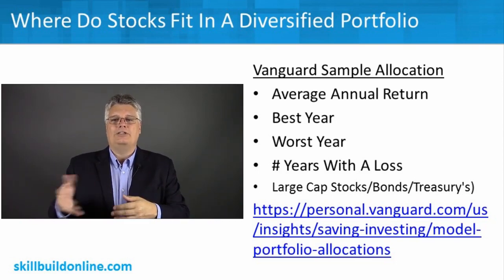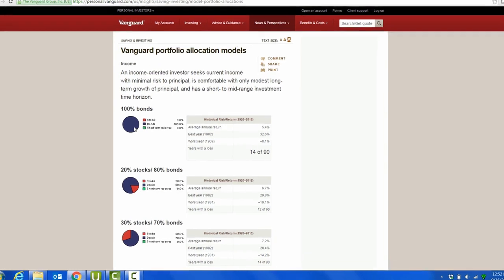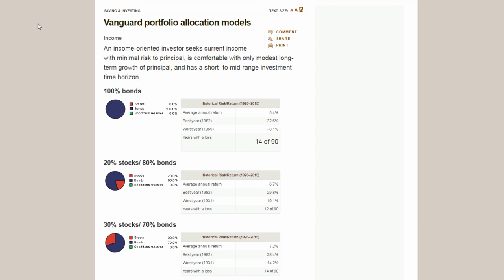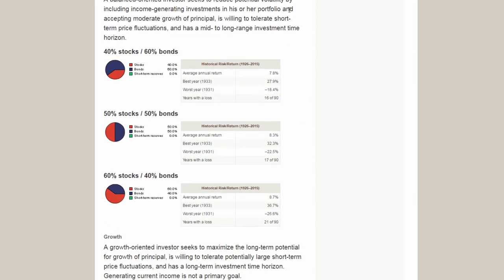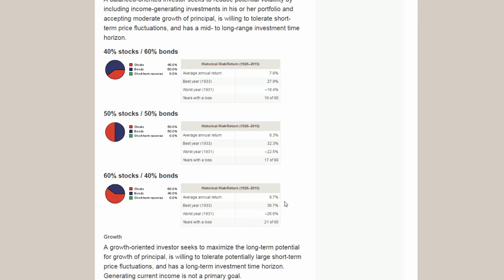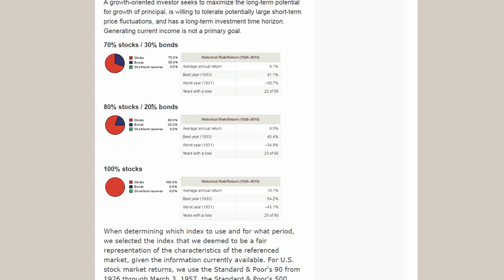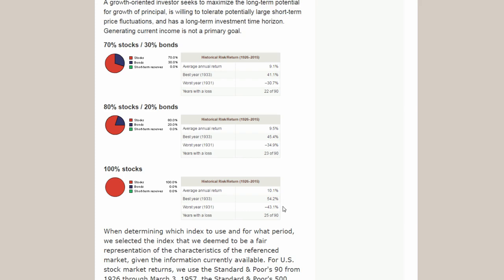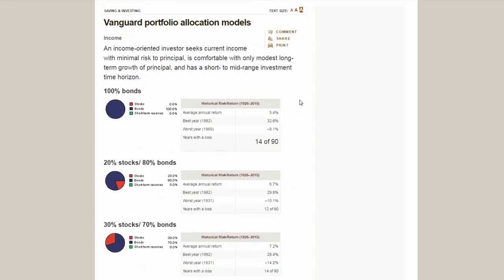Sample Portfolio Allocation Based On Historical Risk & Return || Part 8